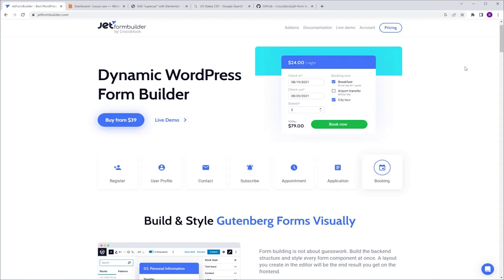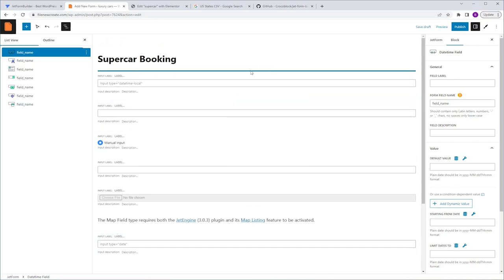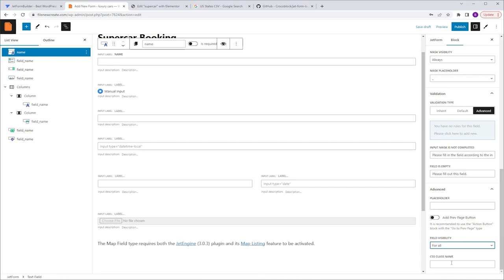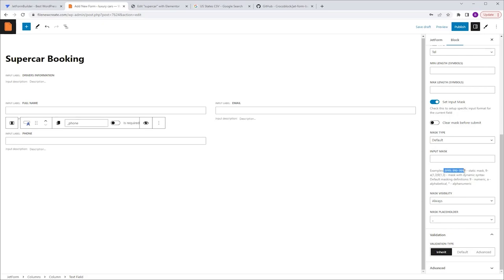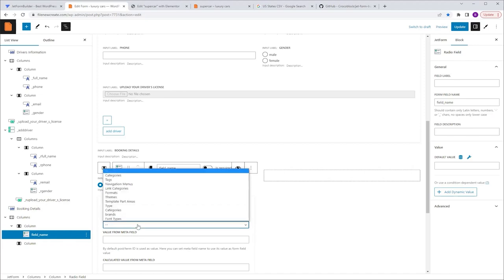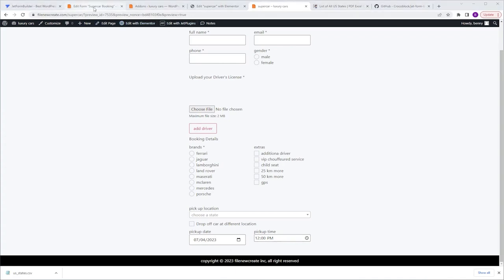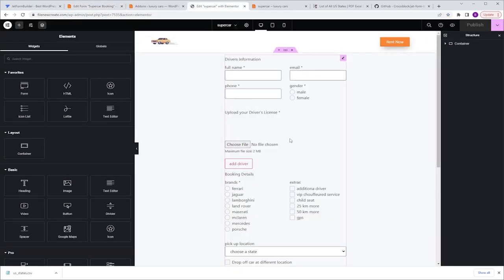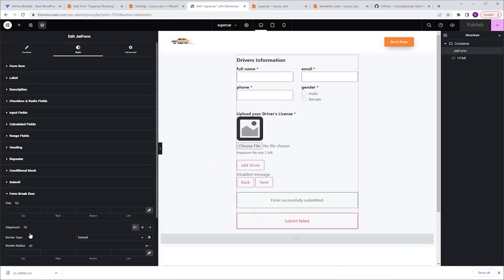JetFormBuilder Crash Course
Welcome to our Jet Form Builder tutorial! In this comprehensive guide, we will walk you through the step-by-step process of creating stunning and highly functional forms using Jet Form Builder.

Whether you're a beginner looking to build your first form or an experienced user seeking advanced form customization, this tutorial has got you covered. We will cover everything from form design and field configuration to form validation and submission actions.

Learn how to leverage the powerful features of Jet Form Builder, including conditional logic, multi-step forms, and integrations with popular email marketing platforms. We will also explore the various styling options available to make your forms visually appealing and on-brand.

Follow along as we demonstrate how to set up form fields, apply form validation, and customize the form appearance using Elementor and Jet Style Manager. You'll discover tips and tricks to enhance user experience and maximize form submissions.

Whether you're creating contact forms, registration forms, or complex application forms, Jet Form Builder empowers you to build forms that meet your specific requirements.

Thank you for joining us on this Jet Form Builder tutorial journey. Let's dive in and create amazing forms together!"

Timecodes
 0:00 - intro
 0:40 - install jet style maneger
 1:20 - create new form
 1:49 - how to name your form
 1:59 - how to add fields to your form
 4:53 - how to delete a field
 6:08 - arrange fields
 8:31 - setting side
 10:00 - field settings(block tab)
 15:29 - lets create a form
 22:24 - repeater field
 24:14 - how to set fields as required
 24:34 - add a form to elementor
 27:47 - select field(using glossaries, autocomplete)
 31:45 - conditional block
 34:19 - date and time field
 37:18 - terms and conditions checkbox
 39:19 - submit/action button
 39:42 - styling your form
 42:21 - media placeholder
 44:05 - break fields
 47:50 - progress bar
 51:12 - post submit actions
 59:45 - reusable blocks
 1:00:25 - convert jet engine form to jet form buider form
 1:01:29 - outro

macros:
date field:
 '%CT::CurrentDate|toDate%'
time field:
 '%CT::CurrentDate|toTime%'

 &nbsp;